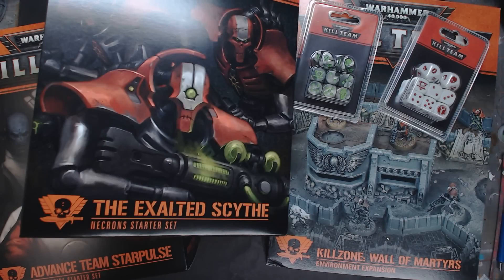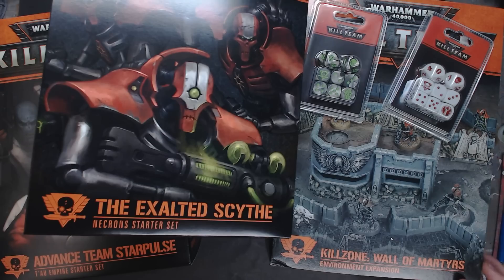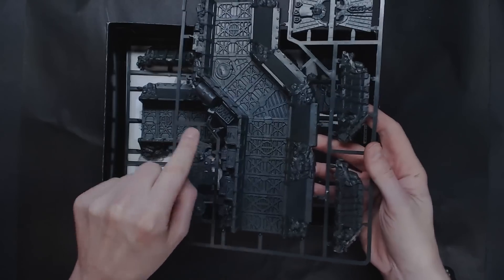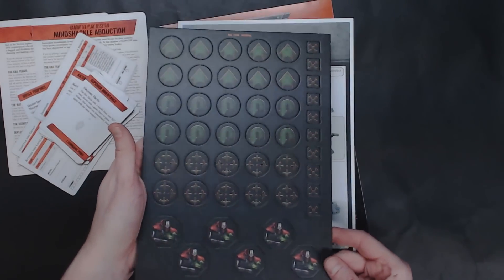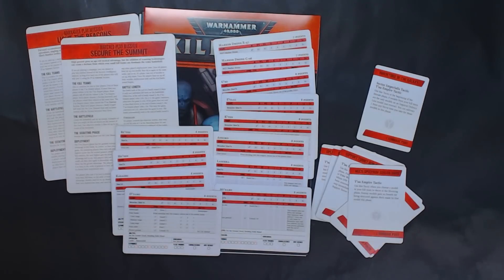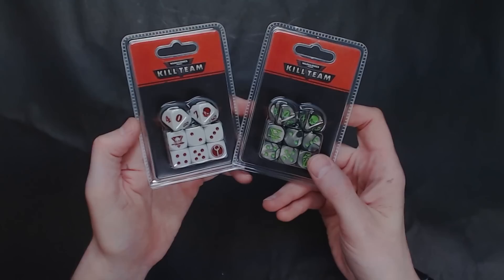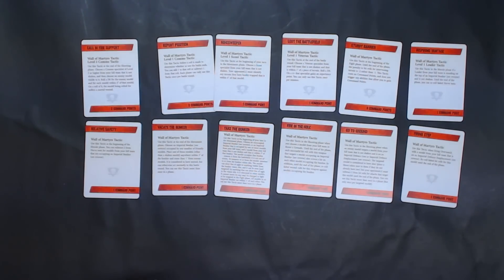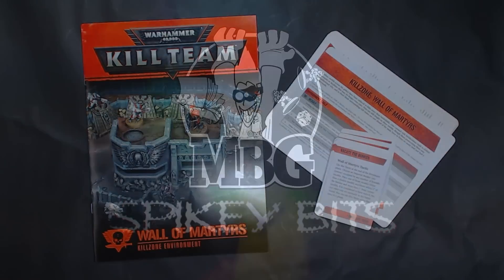What To Buy Next: 40k Kill Team Wave 4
Wondering what you should buy next for Kill Team? Come see the Kill Team Wall of Martyrs, Exalted Scythe, and Advance Team Starpulse unboxed and reviewed! More Kill Team